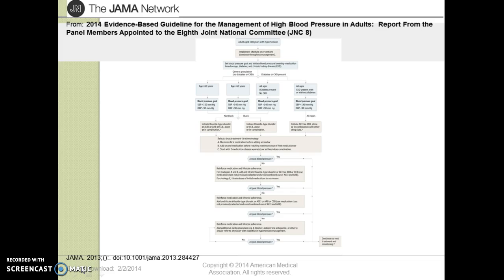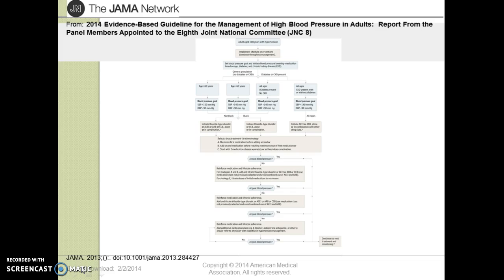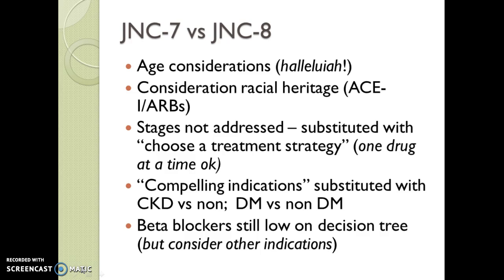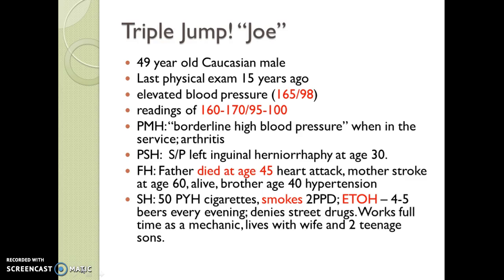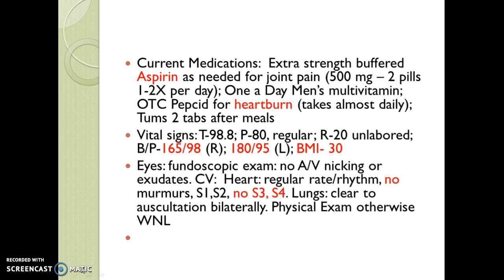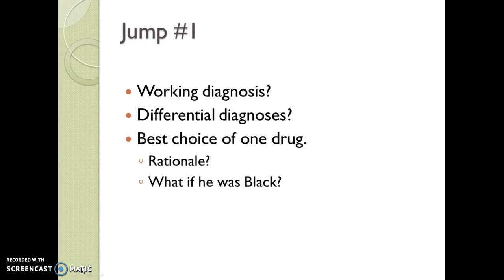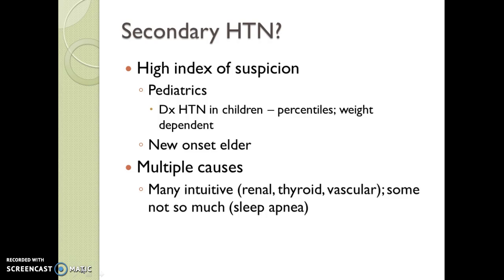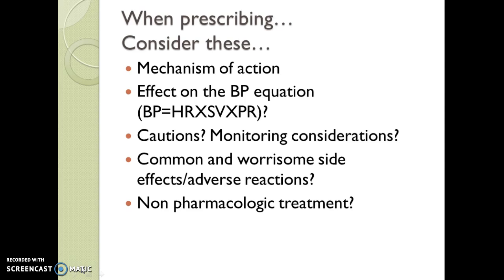NUR 601 HTN Part I Lesson 4